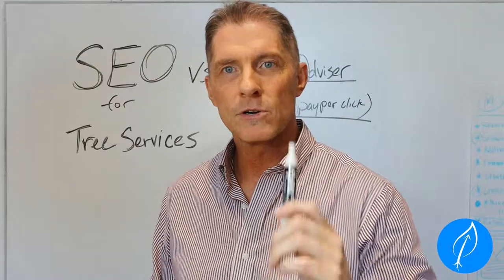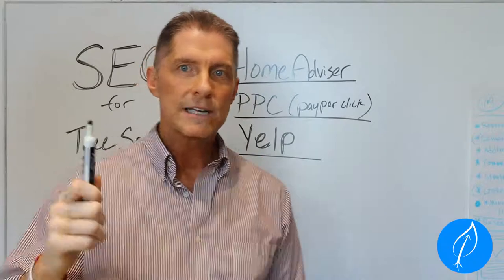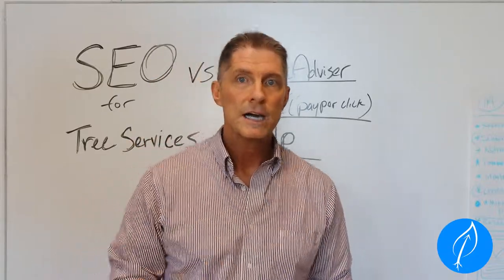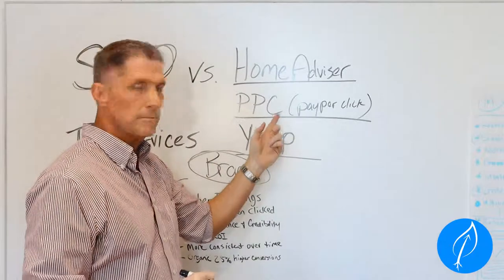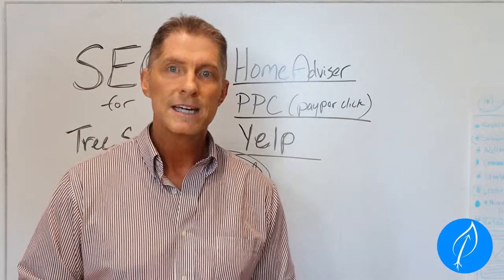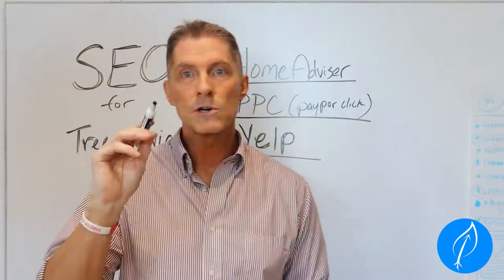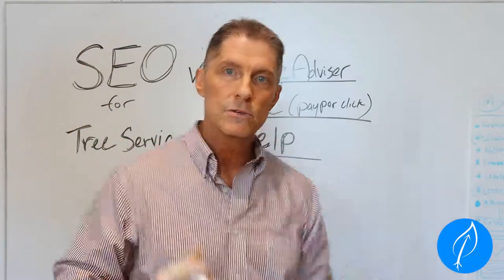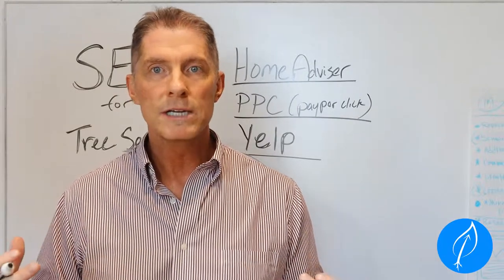SEO vs Home Advisor/Yelp/PPC for Tree Service Providers | What works better?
SEO is a long term strategy that reaps benefits for years to come
We’ll help your business reach as many places as possible. Work with an Atlanta SEO company and you can expand your business’s web presence. With an ever greater web presence, you’ll be able to reach more customers and generate more revenue for your business.